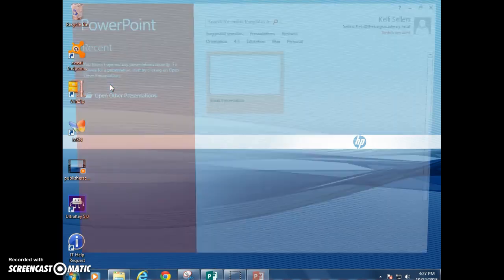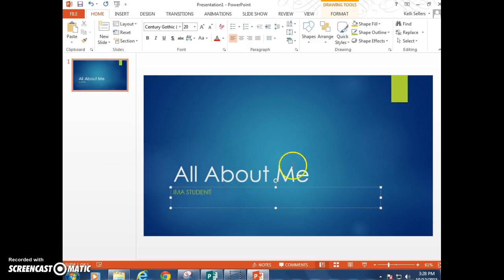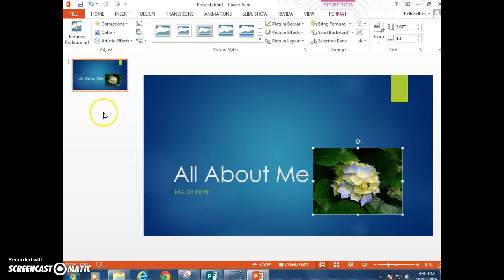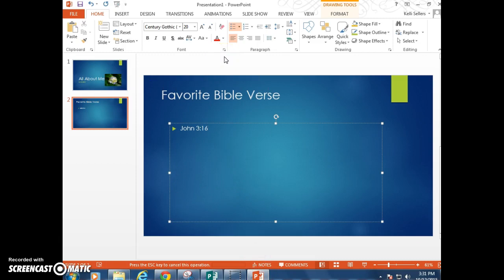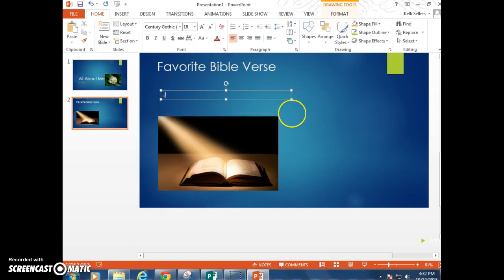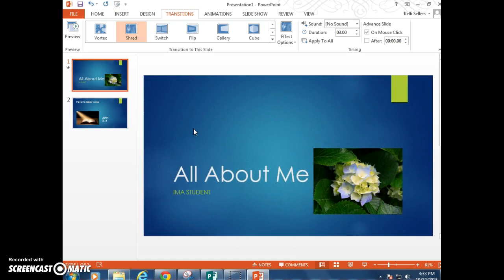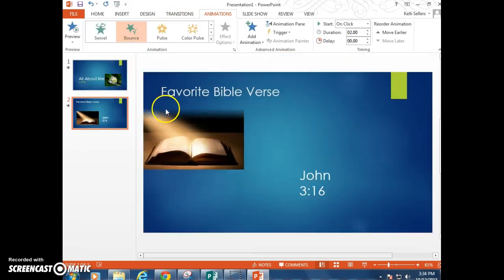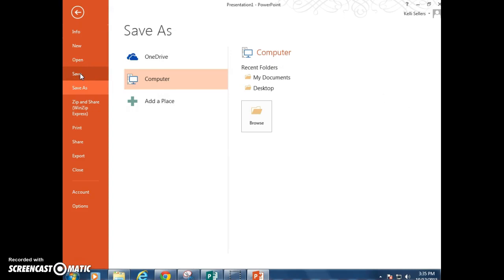Introduction to PowerPoint Screencast